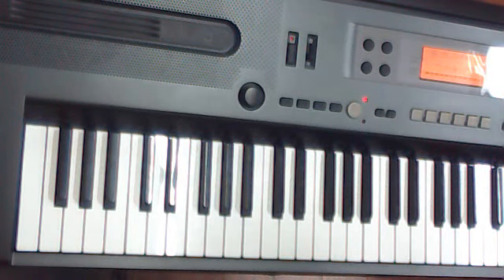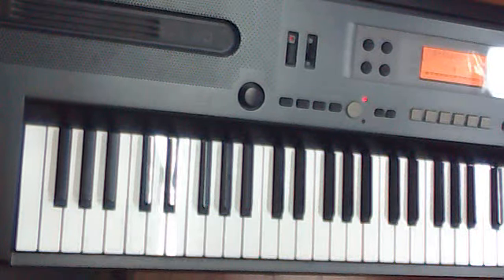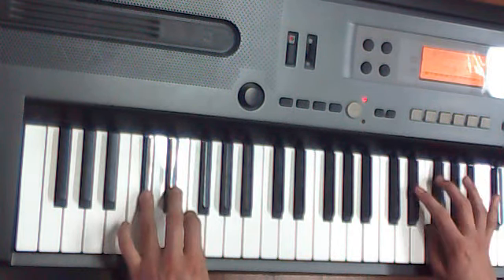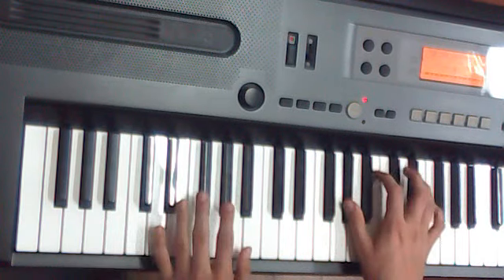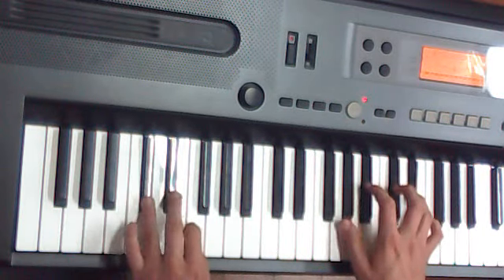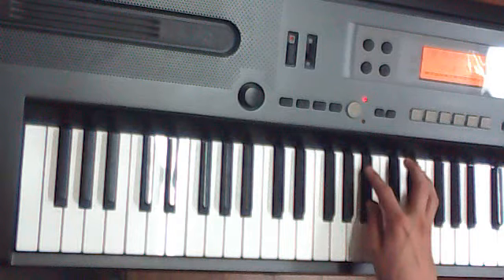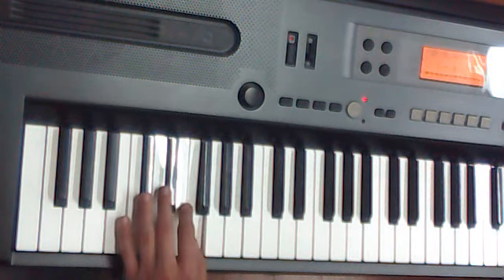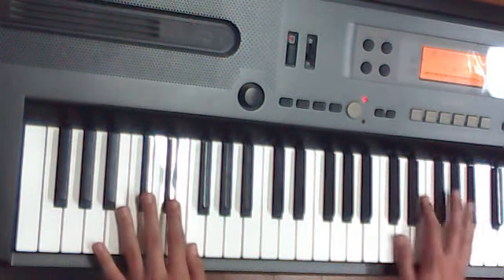Halo - Unforgotten Intro Piano Tutorial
This is my Slow Tutorial on how to play the intro to the Halo 3 theme song Unforgotten on Piano (Yes, Since It was my first tutorial It was pretty slow cuz I was nervous and getting confused and stuff... so yea)